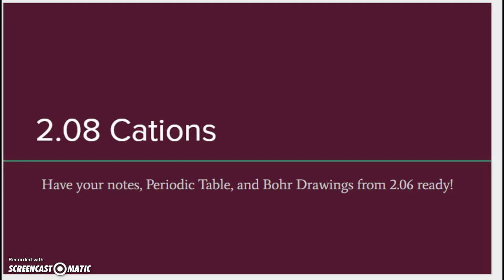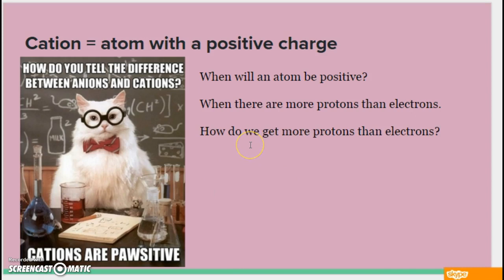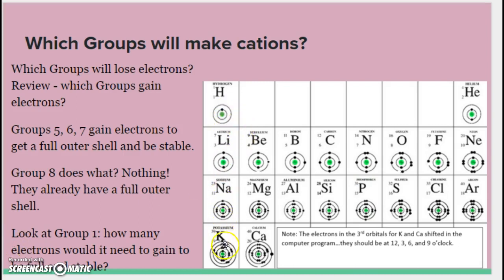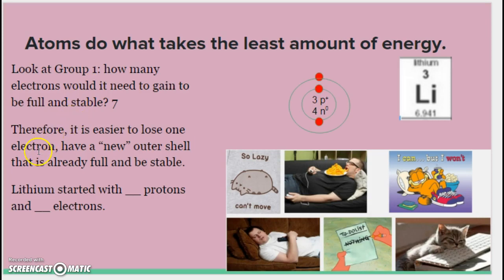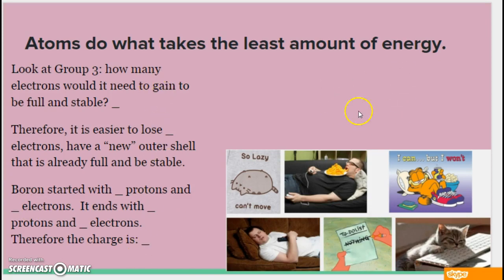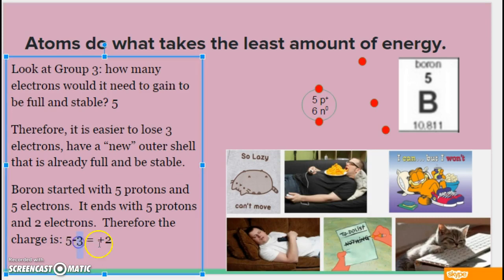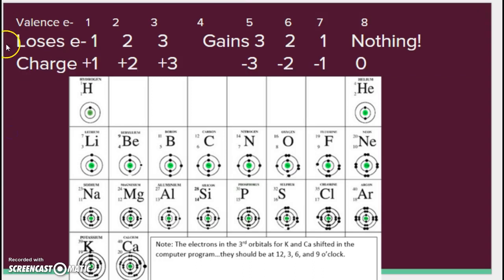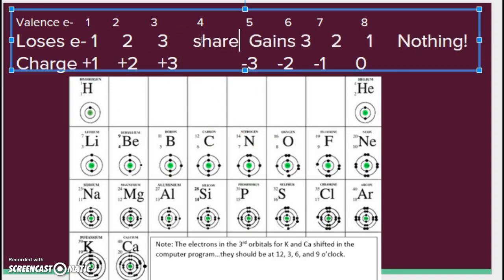Mrs. KJ 2.08 Cations